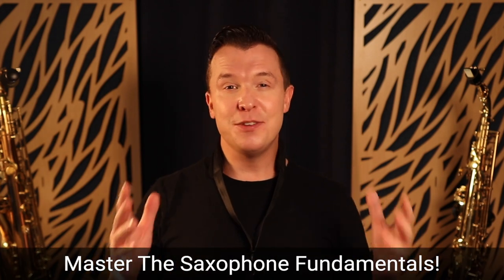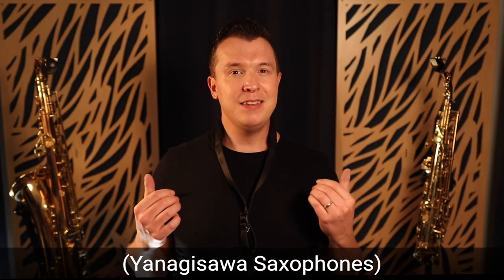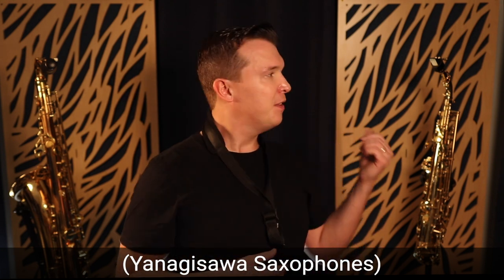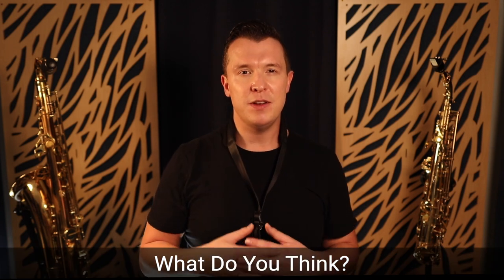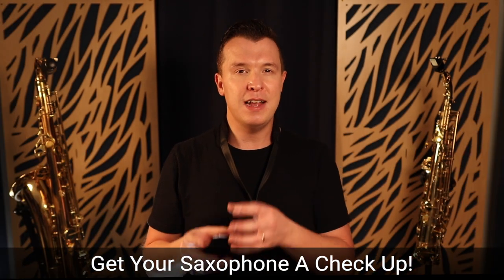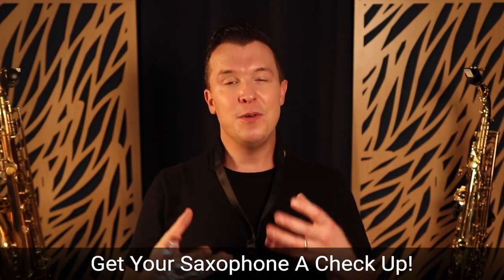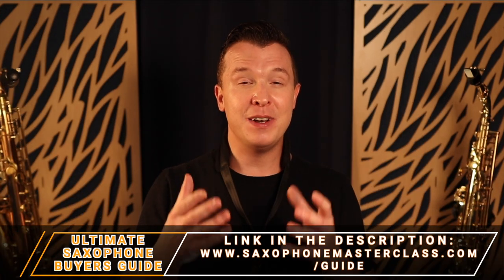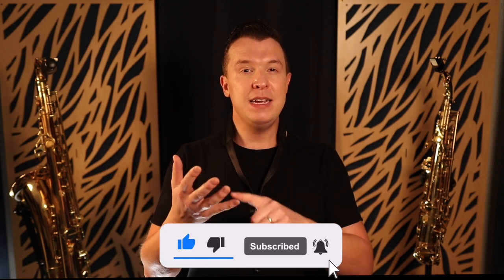Stop Buying Sax Gear! Here's Why 😱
The best beginner alto sax mouthpiece and reeds for beginners.